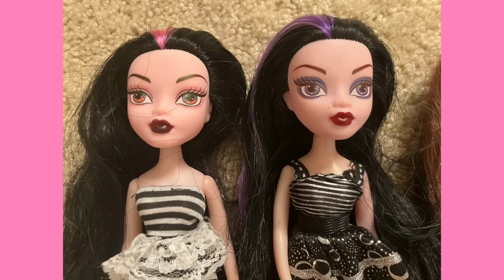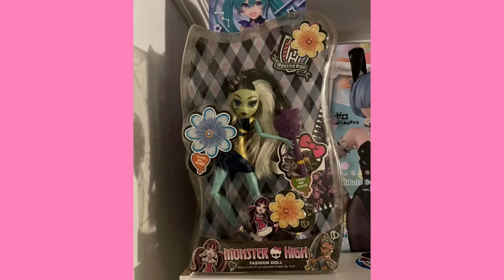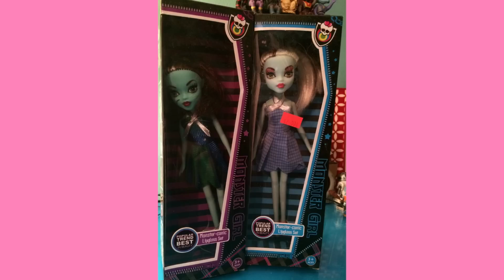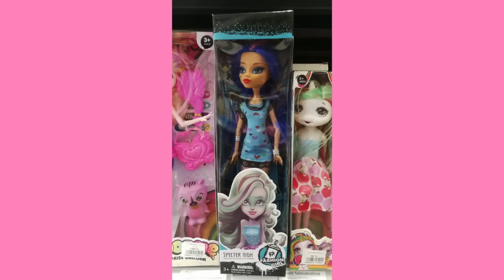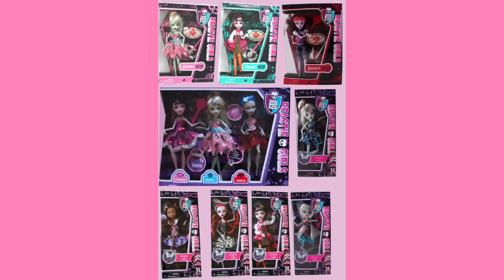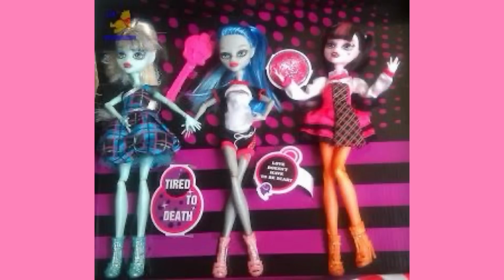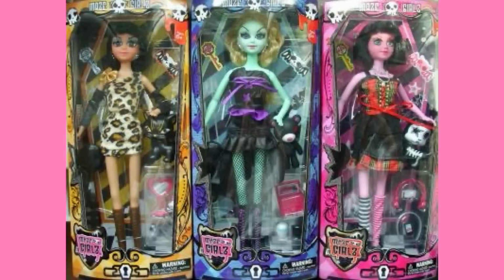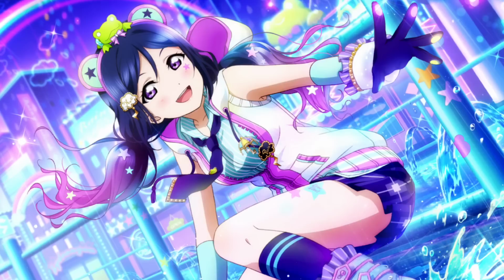THE WEIRD WORLD OF FAKE MONSTER HIGH DOLLS! Bootleg brands, convincing first wave fakes +more!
The fake forbitten love Draculaura still trips me up whenever I see her why does she look that convincing